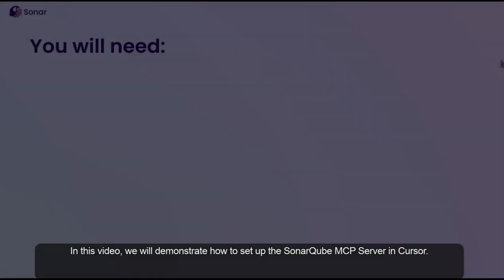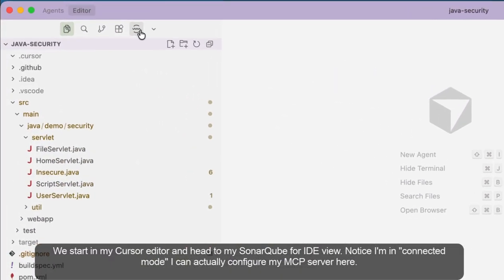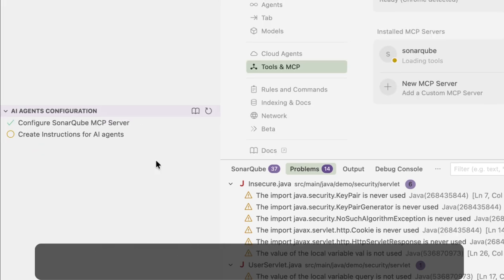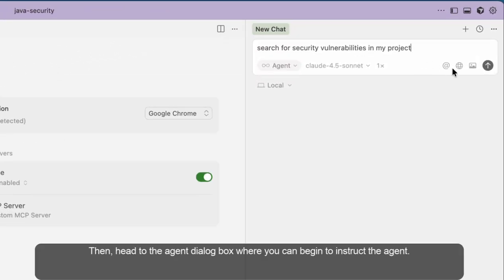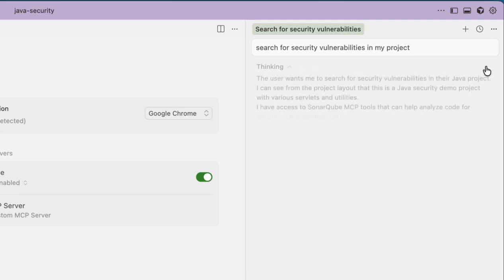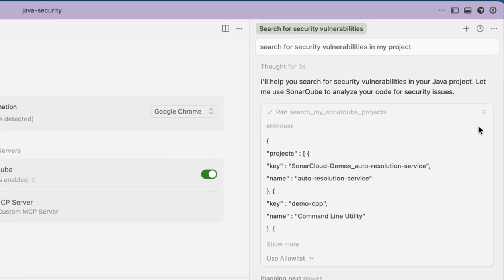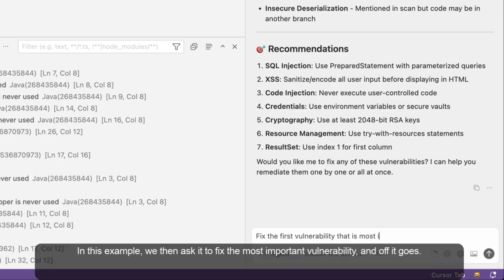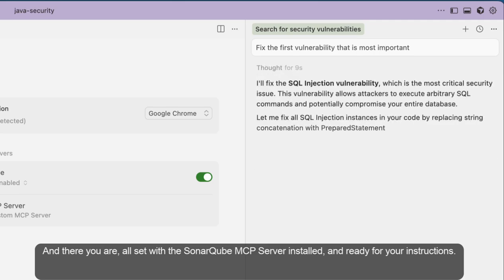How to set up SonarQube MCP Server in Cursor (1-Click install)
Learn how to configure the SonarQube Model Context Protocol (MCP) Server in Cursor IDE with a single click. This tutorial shows you how to set up the SonarQube MCP Server and ask your AI agent to find issues, provide recommendations, then fix them.

By integrating Sonar's deep analysis with Cursor's AI context, you can implement an essential verification layer for your code, without leaving your editor.

In this tutorial, you will learn: ✅ Prerequisites for SonarQube MCP. ✅ The 1-Click setup process for the MCP Server. ✅ How to prompt the AI agent to scan for vulnerabilities. ✅ How to auto-fix critical bugs (SQL Injection example).

⏱️ Timestamps: 0:00 - Introduction & Prerequisites 0:17 - The SonarQube View in Cursor 0:29 - 1-Click MCP Server Configuration 0:46 - Instructing the AI agent to find issues 1:16 - Reviewing AI Security Recommendations 1:24 - Auto-fixing an SQL Injection Vulnerability 1:40 - Conclusion & Documentation